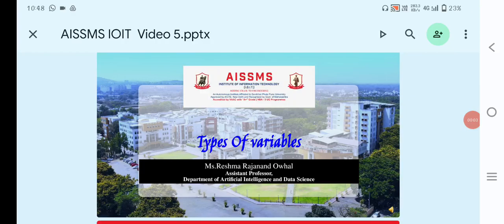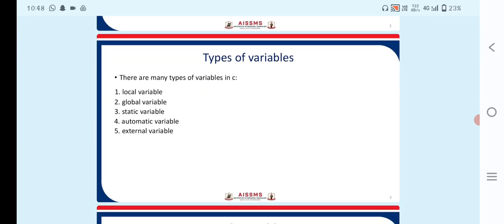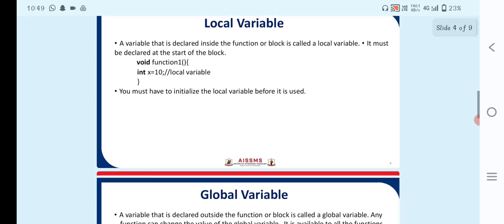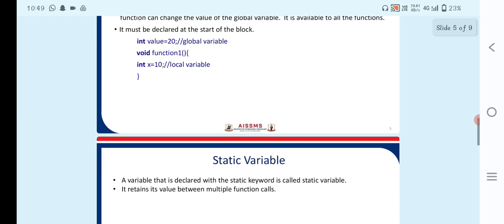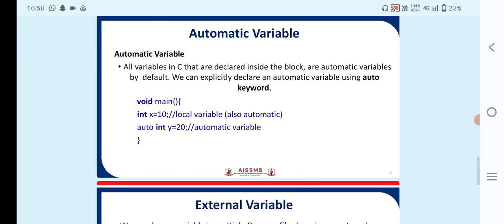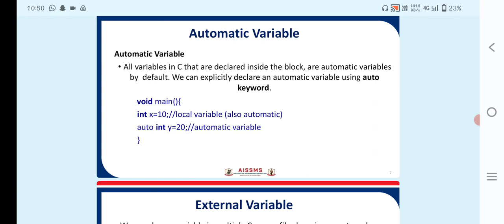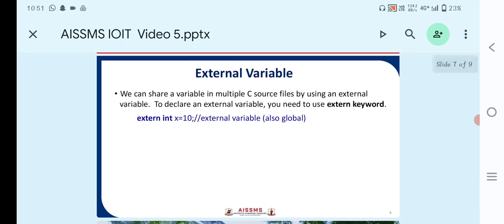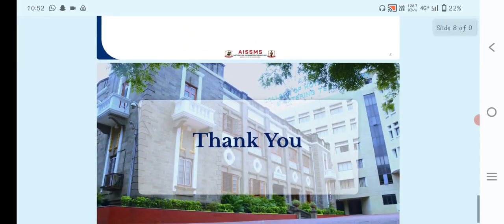Types Of variables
By : Ms.Reshma Rajanand Owhal

Contents:
● Types Of variable
● local variable
● global variable
● static variable
● automatic variable
● external variable